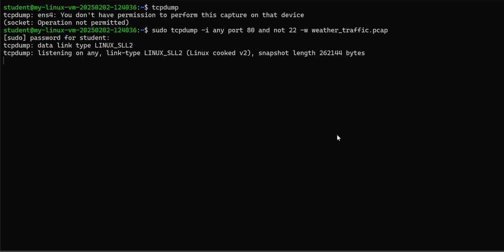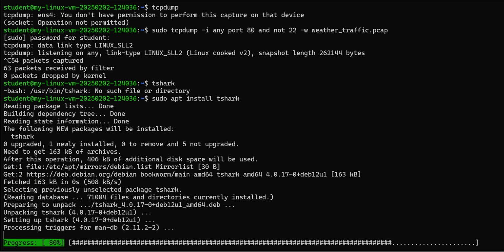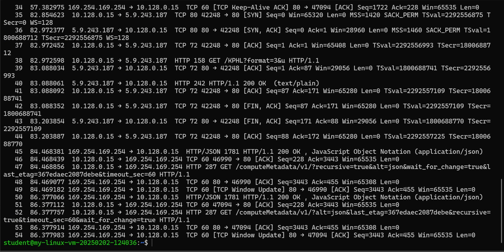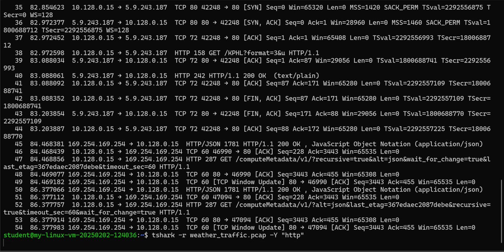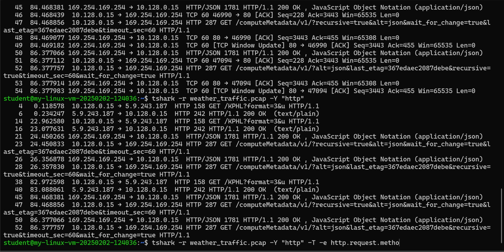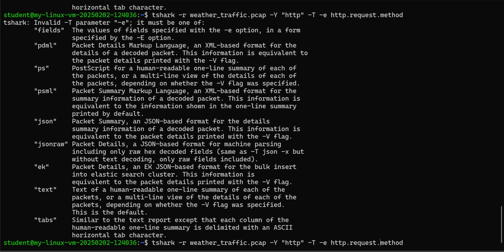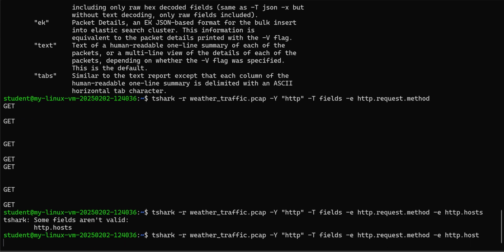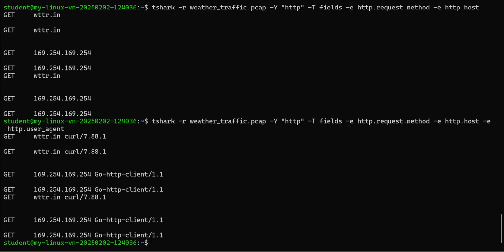Network Analysis Tutorial Linux tshark HTTP